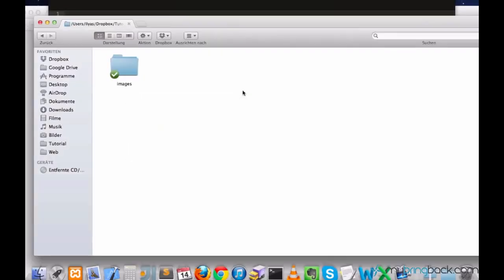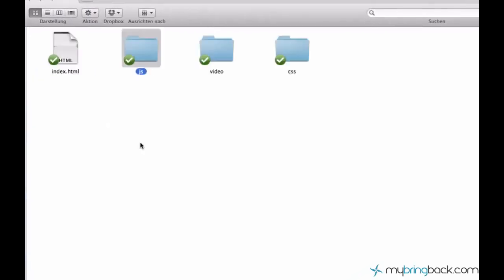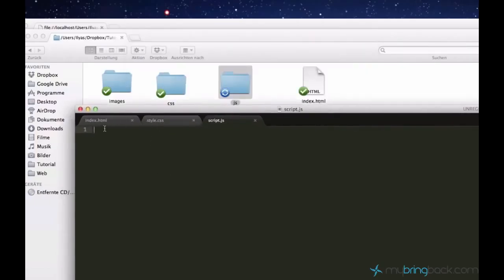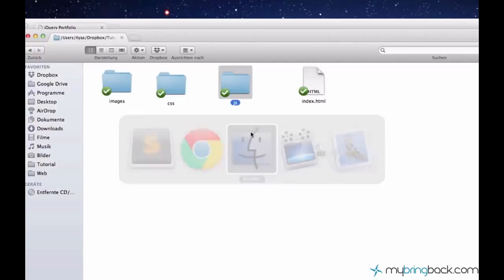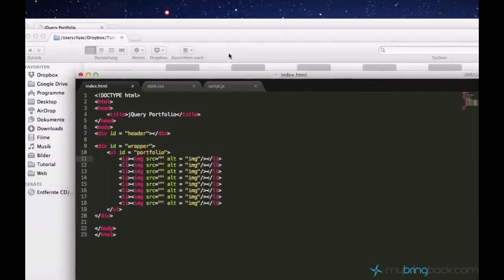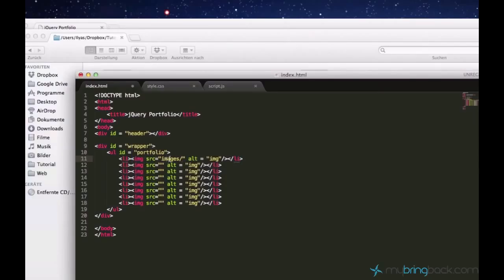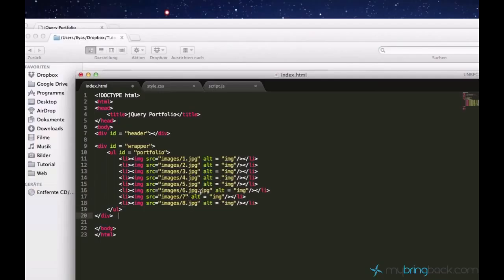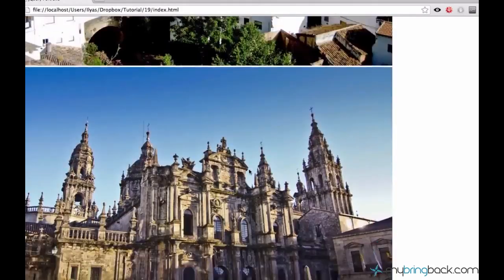jQuery and AJAX Tutorials 19 Creating a jQuery Portfolio Project